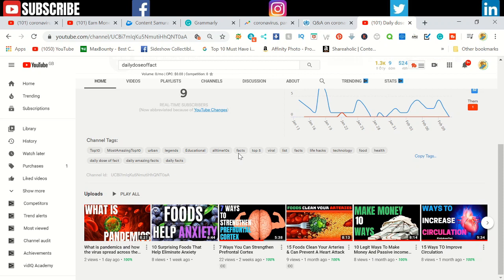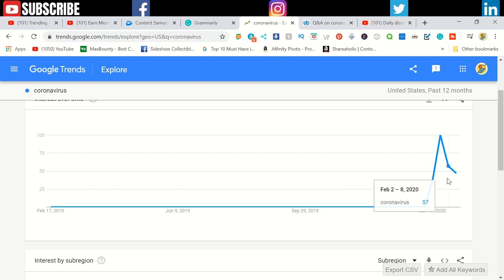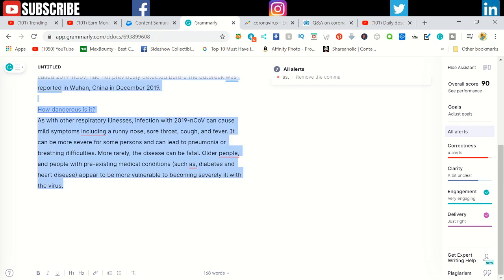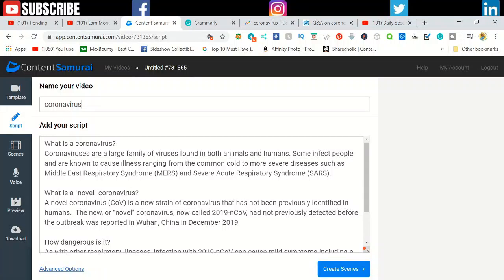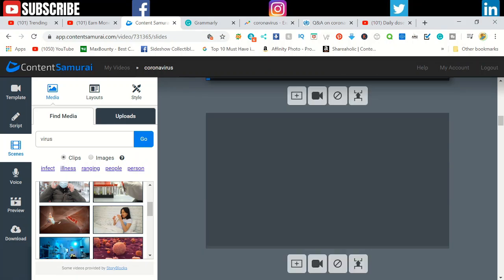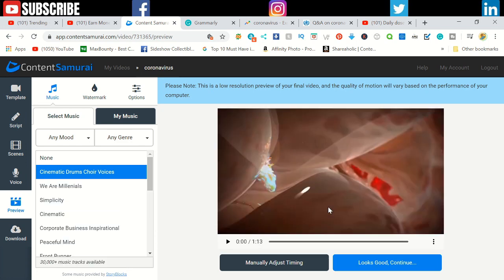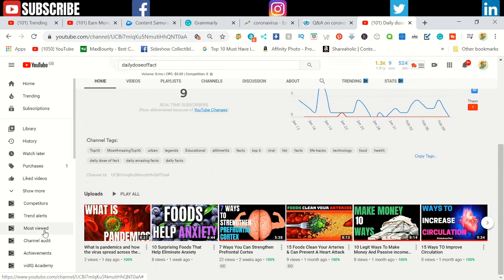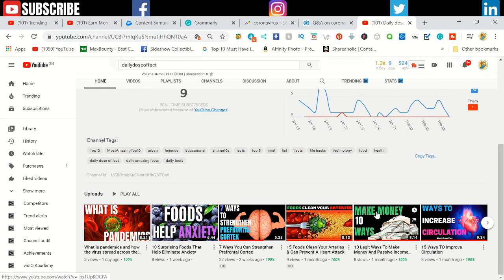How To Convert Articles Into Youtube Videos Less Than 2 Min Very Easy!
Convert Articles Into Youtube Videos Less Than 2 Min  ( Make money online 2020 ). you easily convert news and articles into youtube videos less than 2 min by using this straightforward software. This is the best way to make money in 2020.

With content samurai, you can convert any articles into videos. this software automatically adds videos and image for your script. also, it generates auto human-like voice over. so you don't have to show you're face or record your voice. by uploading theses types of videos into youtube you can grow your channel and eventually you can make money from youtube.

We are trying to upload one video per day. Also, when I reach 1000 subscribers, I do the money giveaway.

➥➥➥ FOLLOW ME ➥➥➥